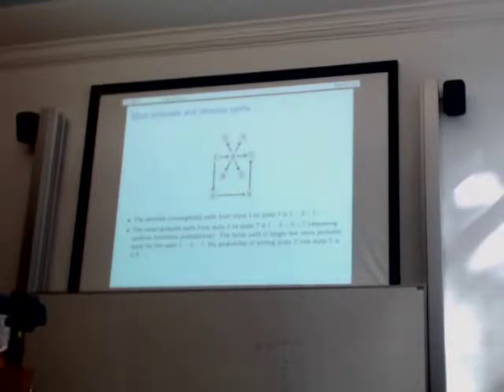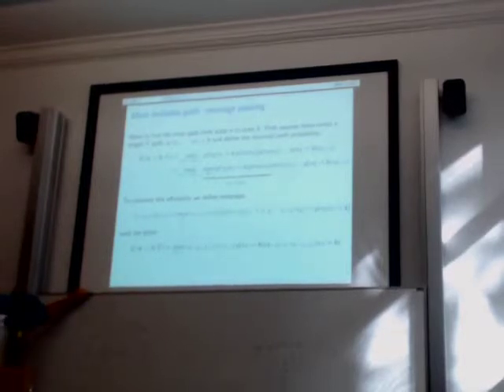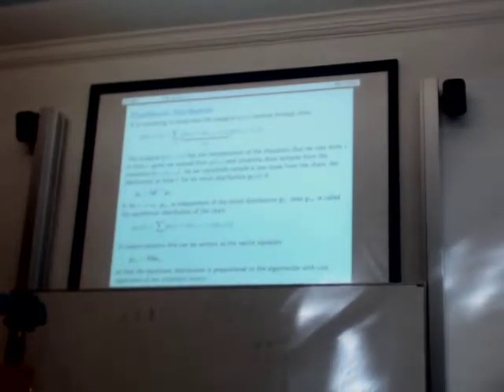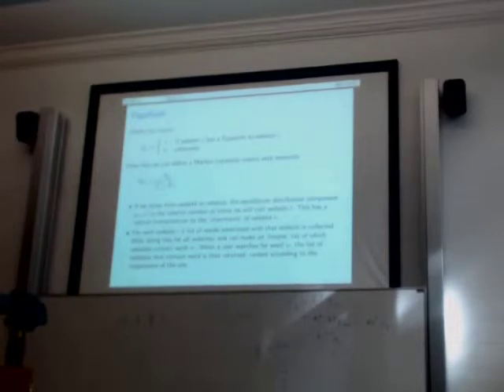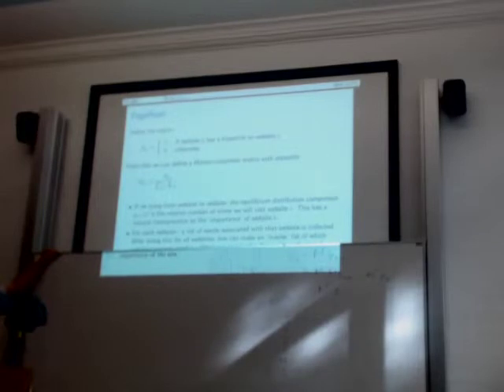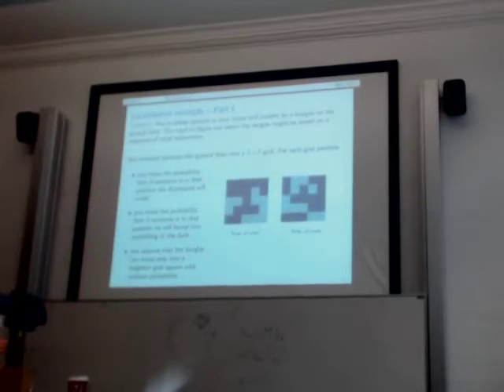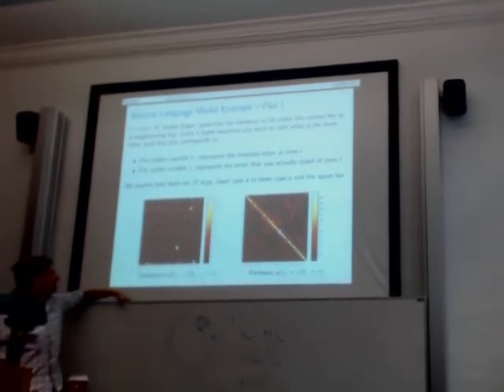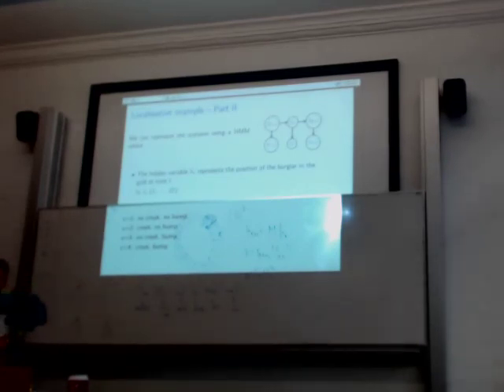Graphical Models Lecture 3 Part 2